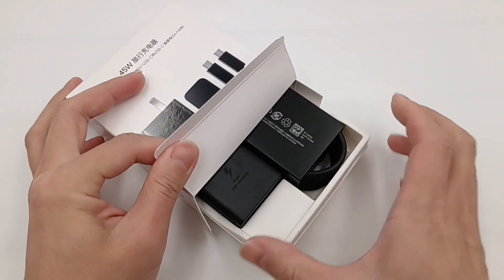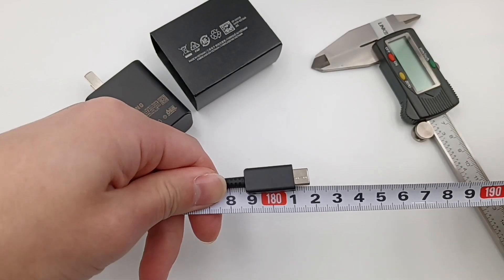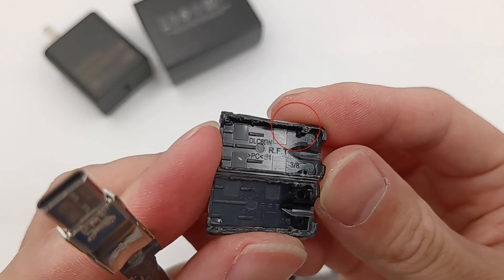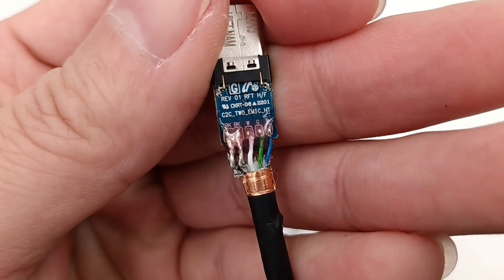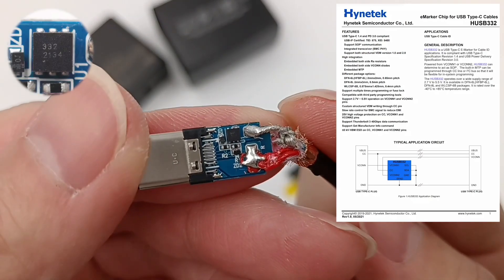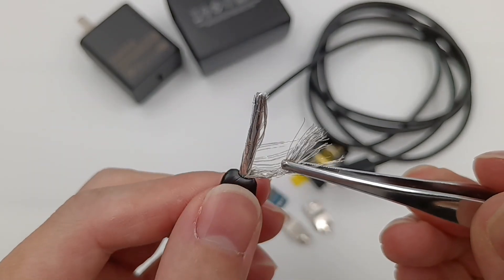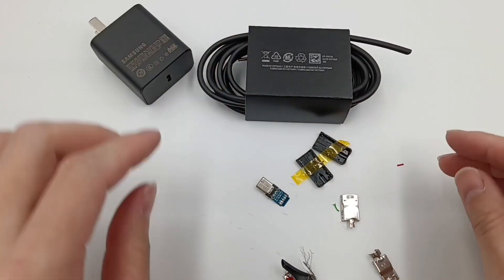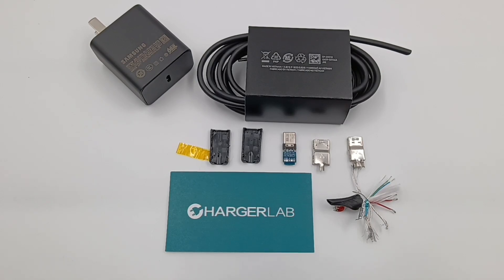Teardown of Samsung 100W USB-C Cable (For New 45W Charger)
Introduction
Several days ago, we published the teardown video of the brand new Samsung 45W GaN charger.
It's most suitable for Galaxy S22+ and S22 Ultra.
And it also comes with a 5A dual USB-C cable.
Today, we gonna take apart this 100W cable to see what's inside.

E-Marker chip: Hynetek HUSB332

Chapter
0:00 Intro
0:29 Testing
0:56 Teardown - Connector
2:37 Teardown - Cable
3:21 Summary